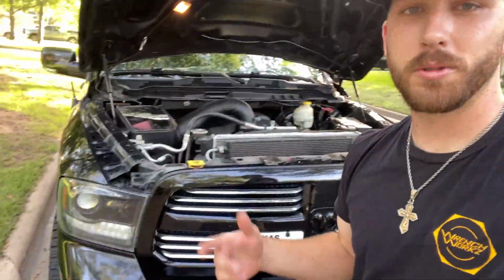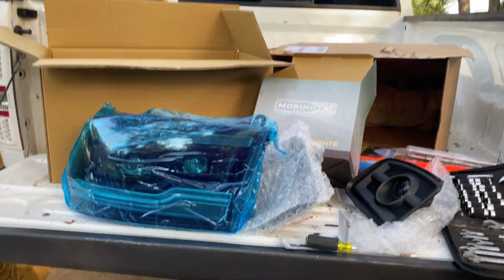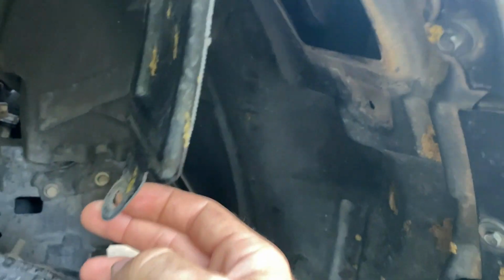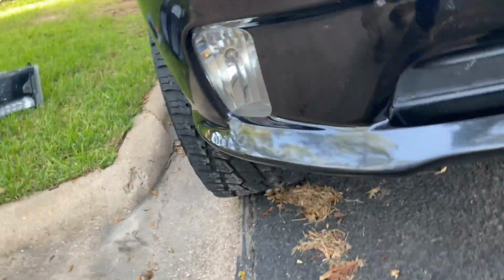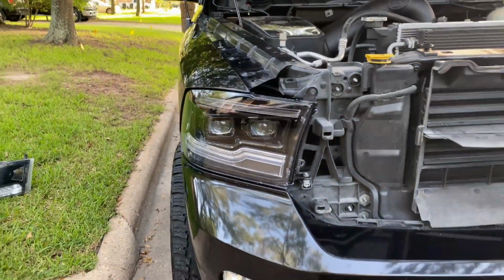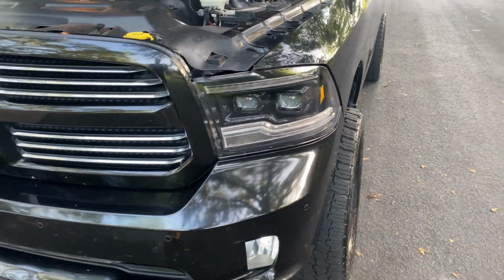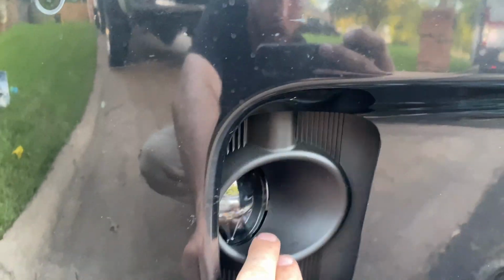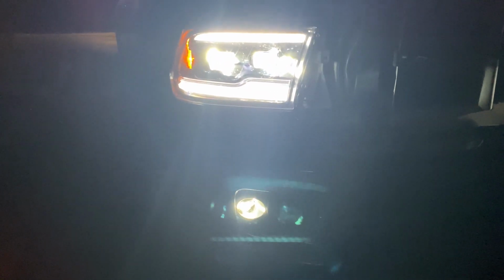2015 Dodge ram 1500 Expensive headlight and fog light install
In this video we install some $1600 morimoto headlights and fog lights in dres 2015 hemi. Stay to the end to see if they are worth it.